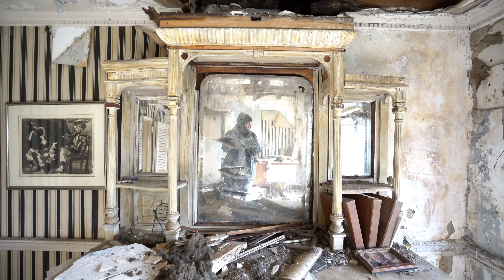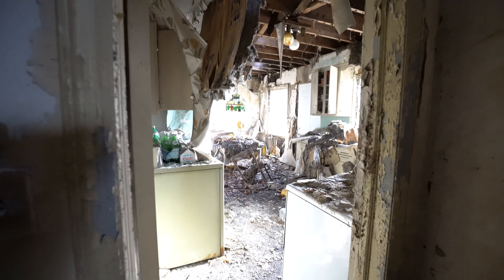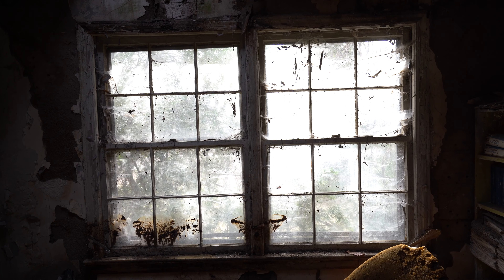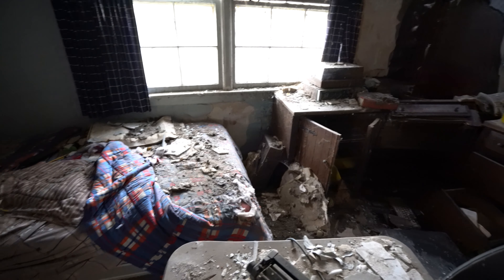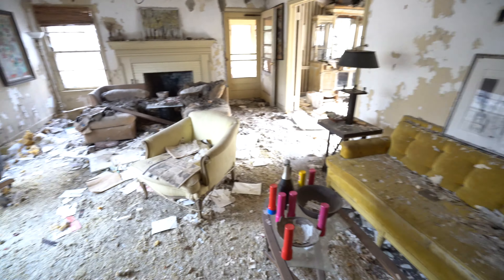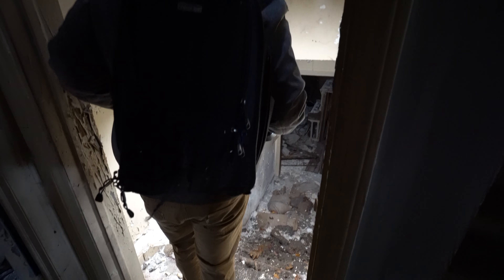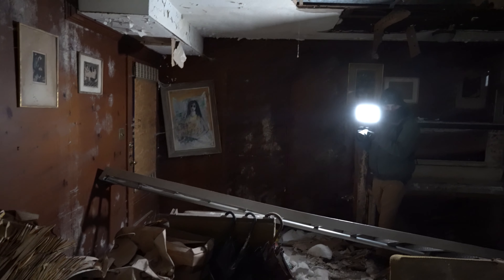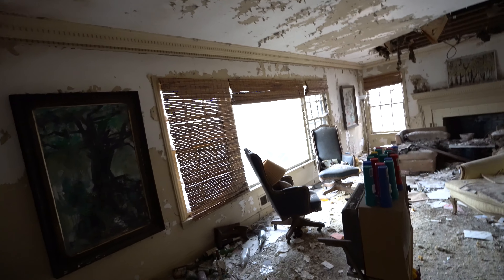A Famous Painters Abandoned House Left Neglected for 25 Years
So we knew about this house for awhile and just never went, it just kept getting pushed back. But I’m so happy we decided to finally go. This place has all natural Decay and it’s really awesome!